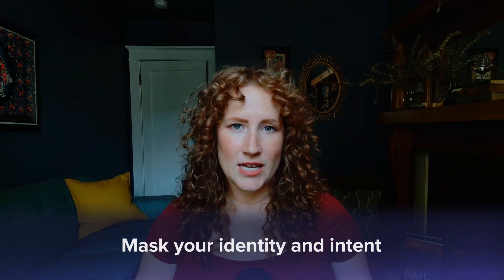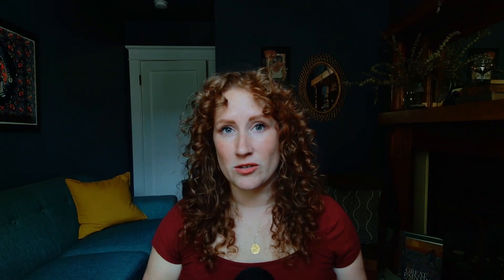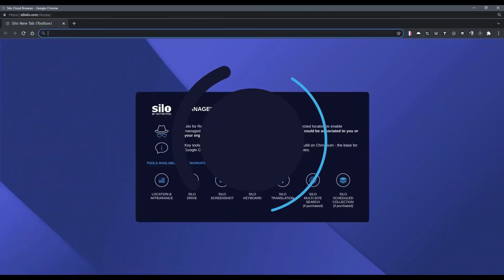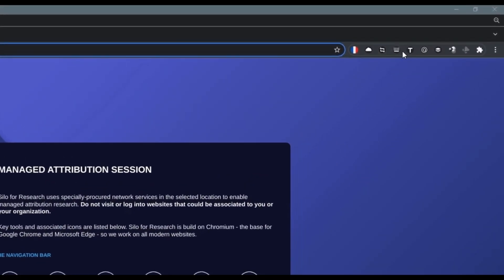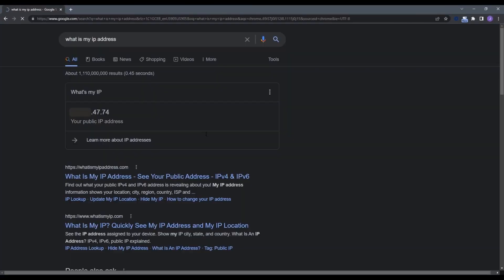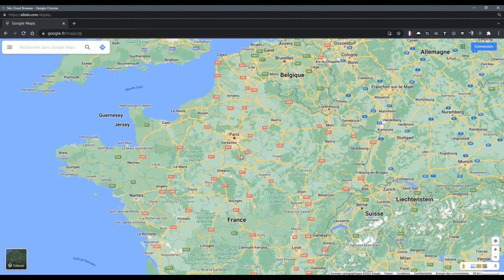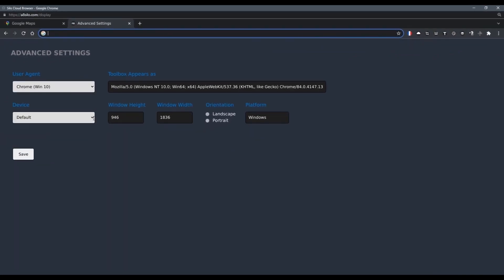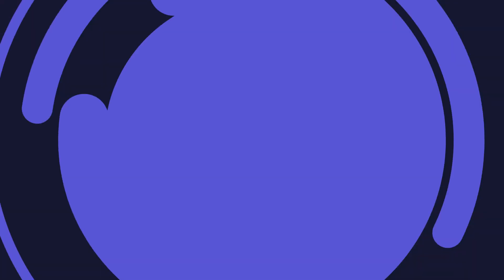Introduction to Silo for Research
Product tour video 1/5 | Get a quick overview of how Silo for Research powers secure and anonymous web browsing, while building a comprehensive audit trail of sensitive online research.